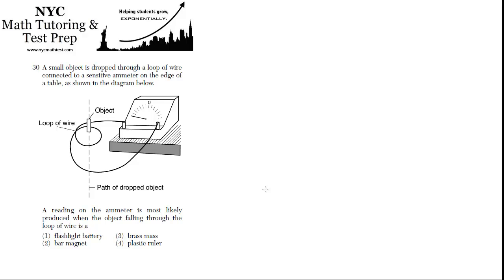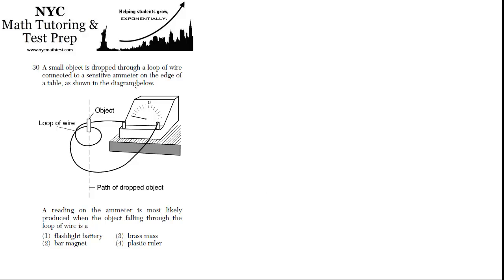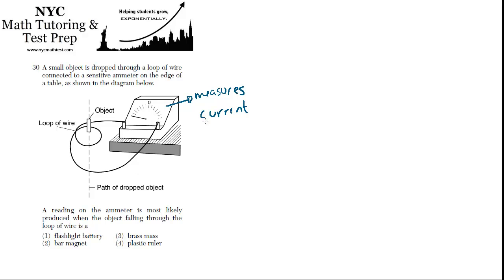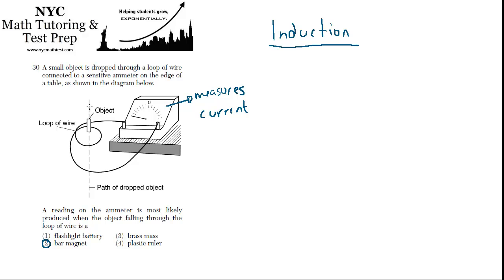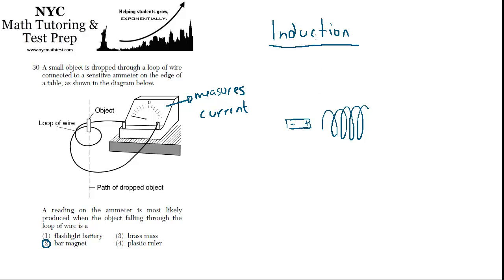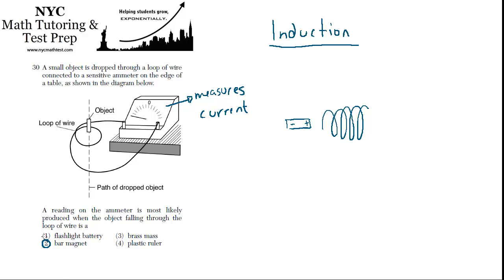Physics Regents June2012 #30 - Induction